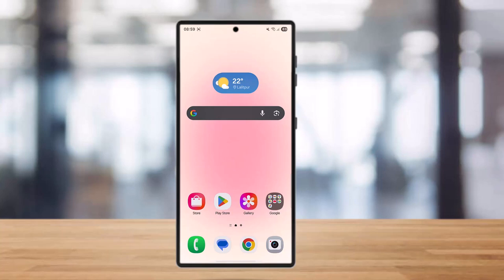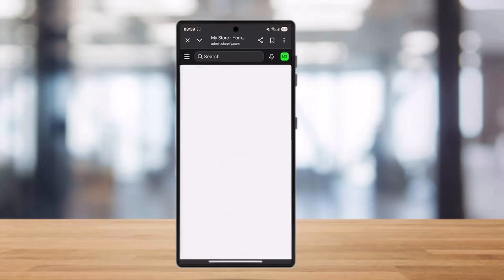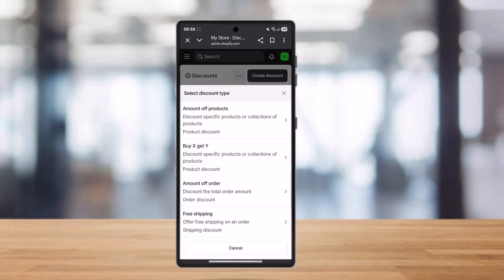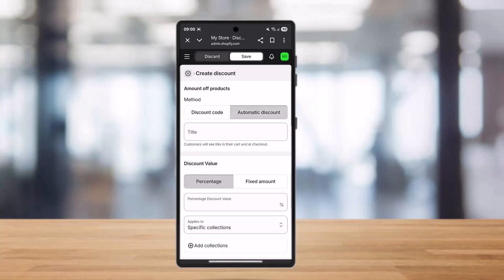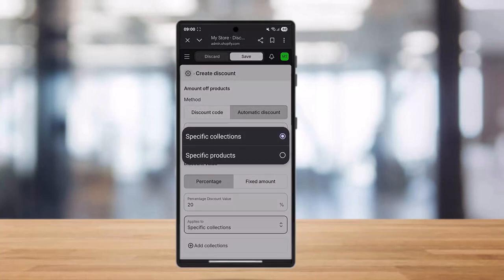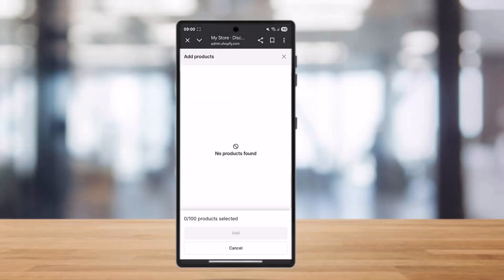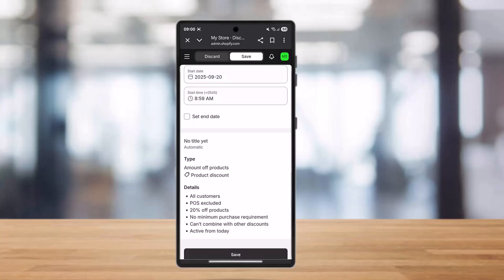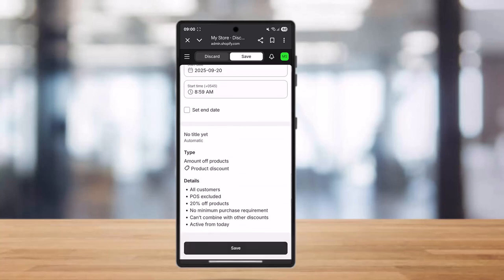How To Run Seasonal Discounts With Shopify Automations !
In today’s video, we are going to discuss how to run seasonal discounts using Shopify Automations. Seasonal promotions like Black Friday, Christmas, New Year, or Summer Sales can significantly boost your store’s sales—so let’s get straight into the video and learn how to set this up properly.

To begin, go to the Discounts section inside your Shopify admin. Once you’re there, tap on Create Discount. Choose the discount type that best fits your seasonal campaign.

Next, select Automatic Discount if you want the discount to apply automatically at checkout without the customer needing to enter a code. Now enter your discount value and choose whether it applies to specific products or specific collections. You can easily add multiple items or seasonal collections based on your promotion.

After this, configure the discount settings such as eligibility, minimum purchase requirements, combinations, and usage limits. One of the most important parts is setting the start and end date, which allows your seasonal discounts to activate and expire automatically as part of your Shopify workflow.

Once all settings are finalized, your seasonal discount will run automatically during the specified time. This helps streamline promotions and improves your customers’ shopping experience. I hope you found it helpful.